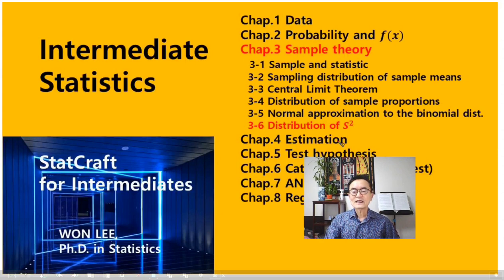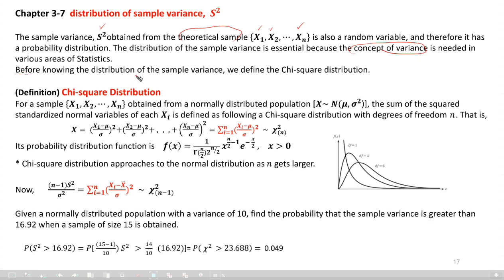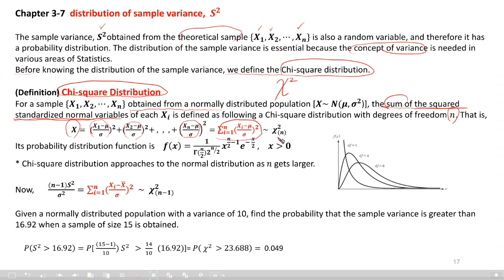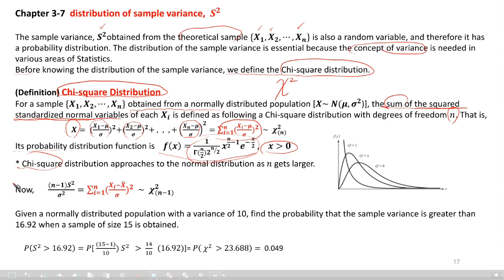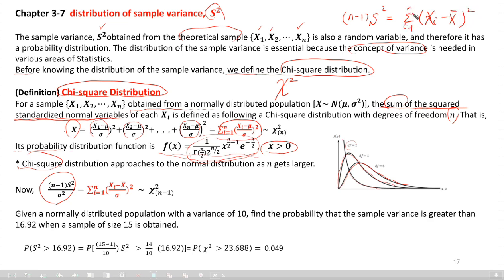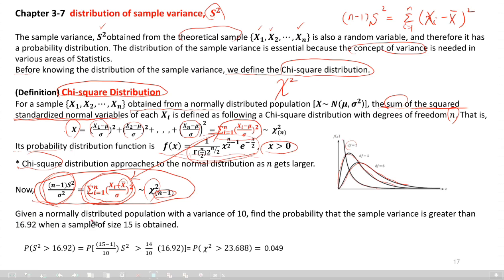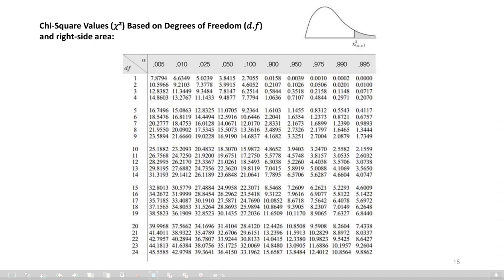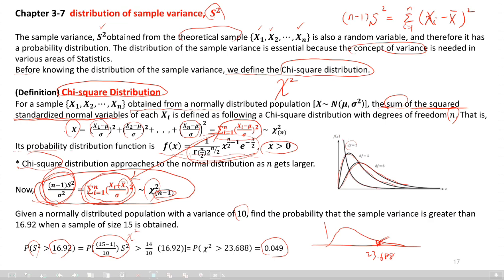INTERSTAT Chap. 3-6 distribution of sample variance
As sample mean, sample variance follows a distribution. To get Its distribution, Chi-square distribution is needed.